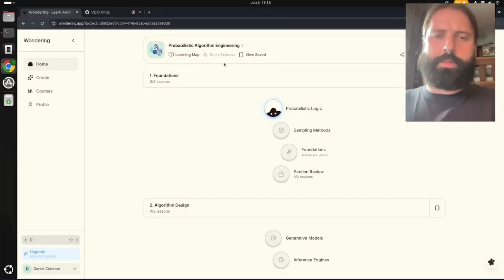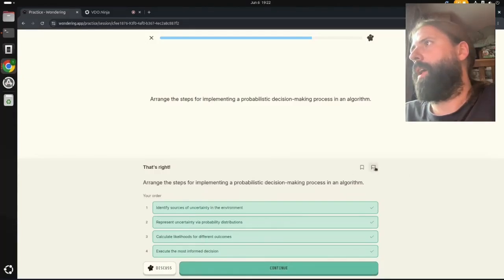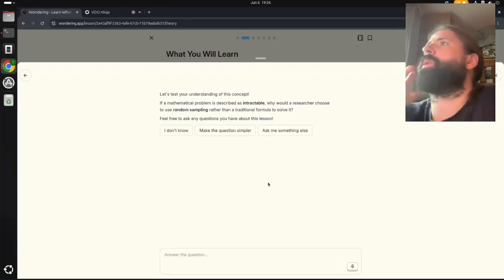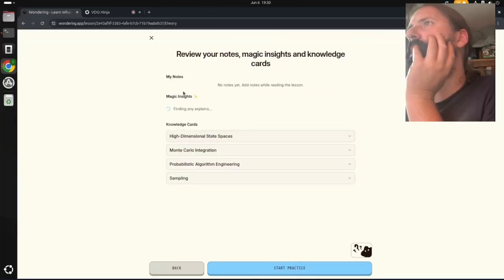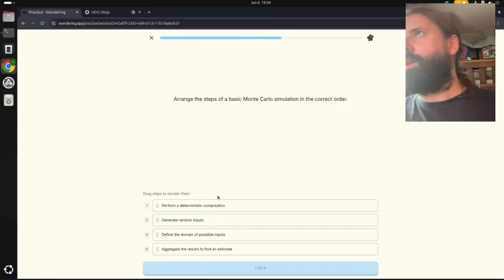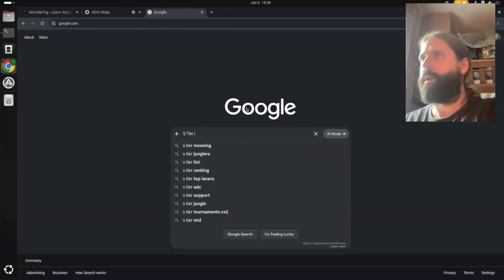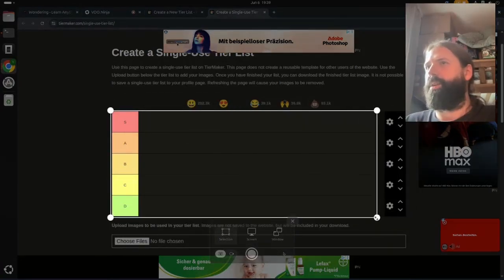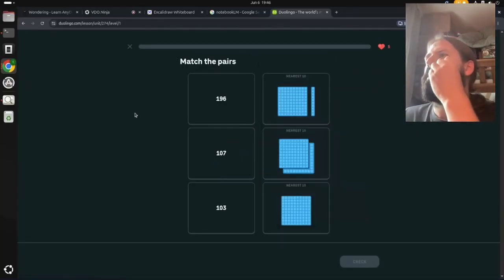Two Great Features, Badly Placed